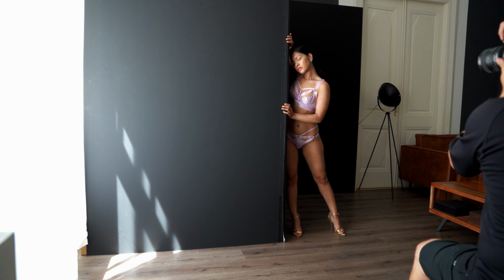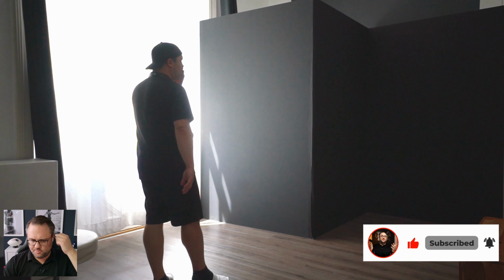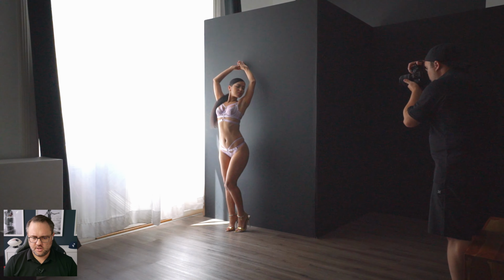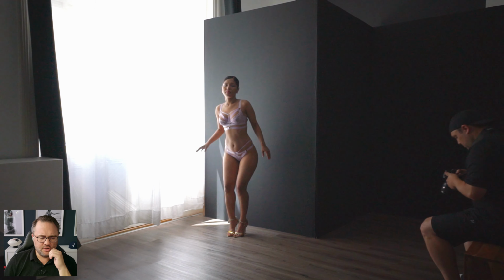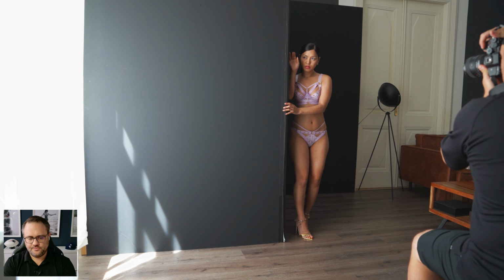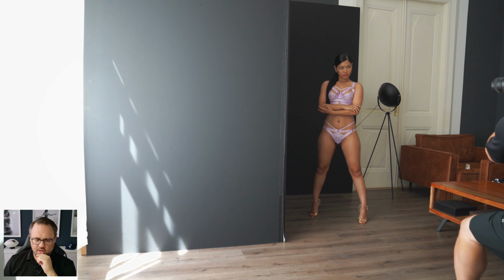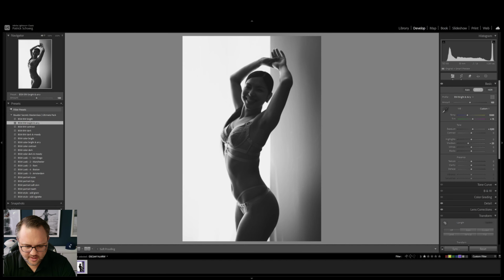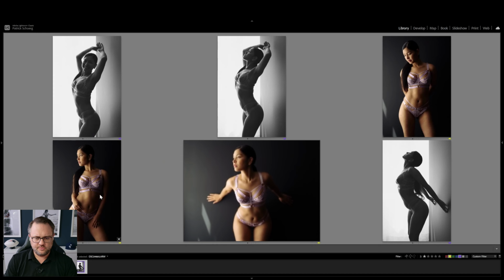Lighting Setup for Boudoir Photography - Inspire Series #7 📸 One setup - 4 different shots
📸 Take your photography to the next level:
👉 Join the 6 Week Photography Challenge – Master Portrait, Boudoir & Fine Art Nude Photography in just 6 weeks.

💻 Edit like a pro:
👉 Download the Boudoir Secrets Masterclass Presets – Get the Ultimate Pack for Lightroom & Photoshop.

Inspire Series #7 📸 Using your light source to create different moods

In the sixth episode of our "Inspire Series," we're taking you exclusively behind the scenes of a unique photoshoot with our amazing model Chloe. This time, I’ll show you how I turned my light setup into a source of inspiration, my version of a shoot – from planning the concept to editing the final image!

0:00 Intro
0:24 Inspiration for the Set
1:34 BTS of the Shooting
16:04 Editing of the pictures
18:48 Outro

- How to turn a simple lingerie photoshoot idea into art
- Insights into the creative process, including model posing and lighting setup
- Tips on communicating with the model for authentic and natural poses
- Editing secrets for a high-quality, aesthetic final image

ℹ️ About Boudoir Secrets Masterclass
My goal is to give you helpful tips and tricks to help you with photography. You’ll find valuable content for both newcomers and professionals. There will be tips and tricks on the following subjects

• Posing and storytelling
• Light and how to incorporate different light setups
• Image structure, image composition and image effect
• Editing & retouching

Now it's time for me to share my knowledge and experiences and to help you to achieve your dreams. Regardless of whether you are at the beginning and want to start with boudoir and nude photography, or whether you want to start your business and grow you business successfully.

Over 4.1 million views on YouTube – exceptional portrait, boudoir, and fine art nude photography that resonates worldwide.